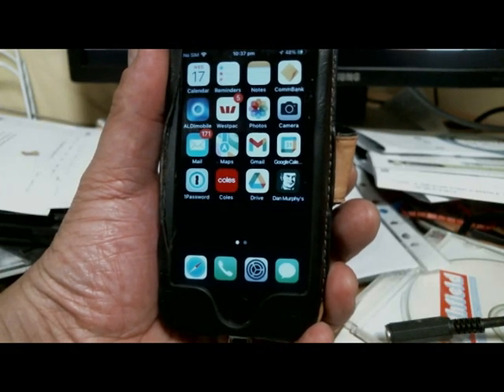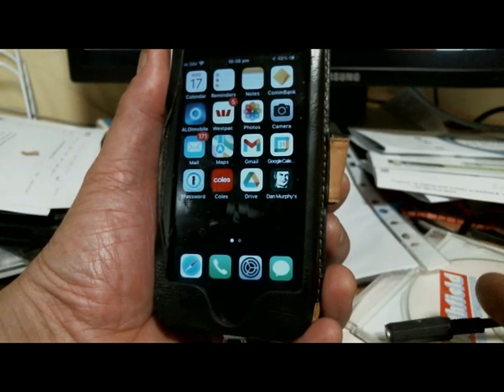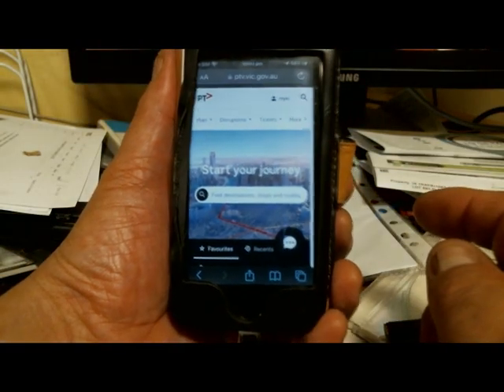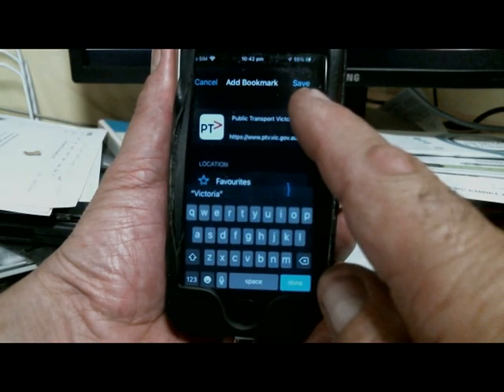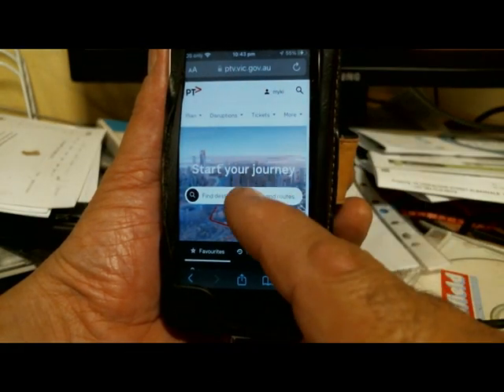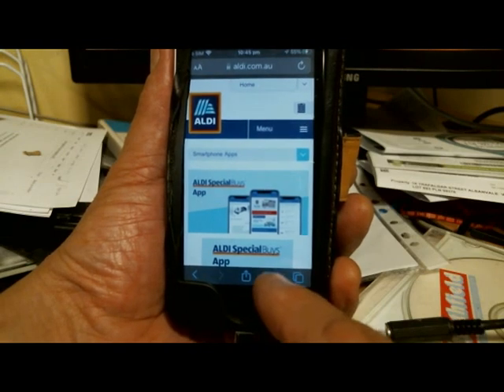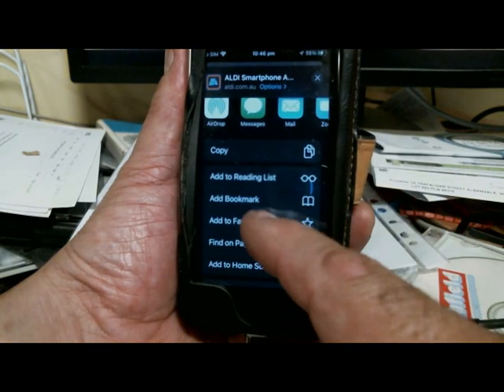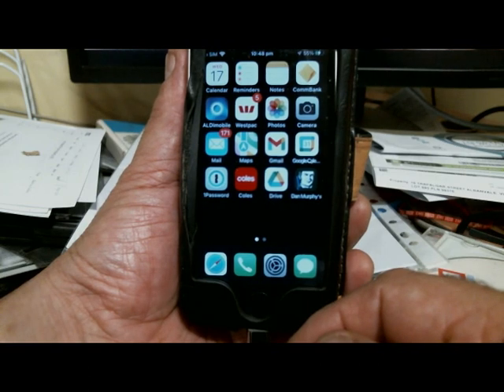iPhones / iPads. How to go back to a site found before. (Useful for slow learners)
Another Slow moving Video tutorial for slow learners trying to use a mobile phone.

Going back to a web site that you may have found ages ago or having to search for a site you regulary go to can be frustrating. Bookmarks are a way to save the location or address of a site so that you can quickly go to it at any time.

This slow moving video shows beginers and older persons how to Book may any web site and how to go back to that site using Bookmarks.

They work the same as a book. We use slips of paper or cardboard bookmarks placed in between a pages in a book to find a specific page in large books.

Think of the Internet as a book with billions of sites and each site has a specific address (we call this specific adress its URL or web address).  Bookmarks are a useful way to find a favourite web site quickly.